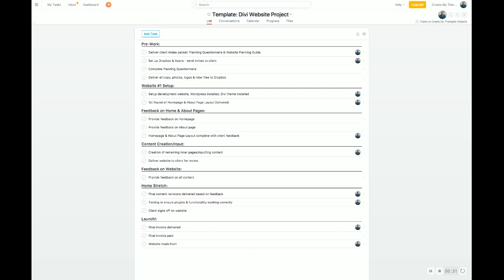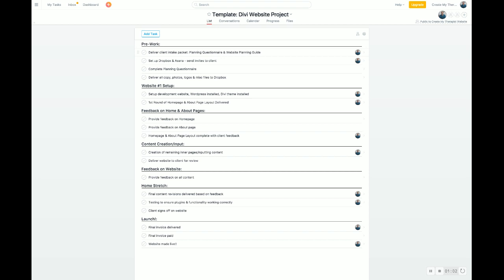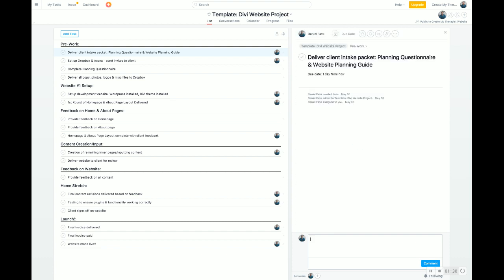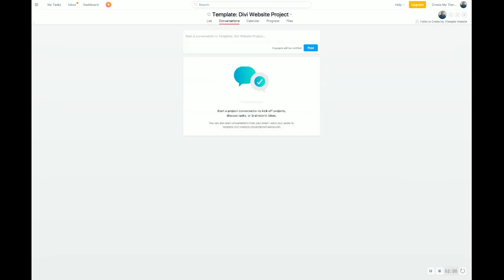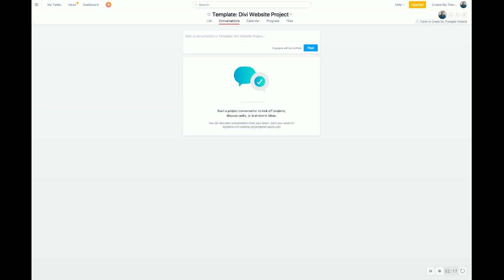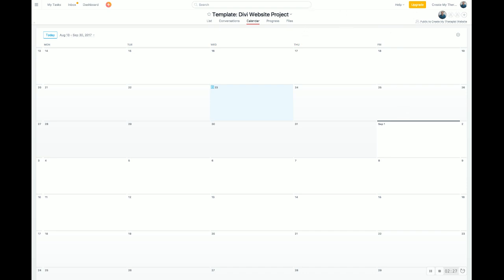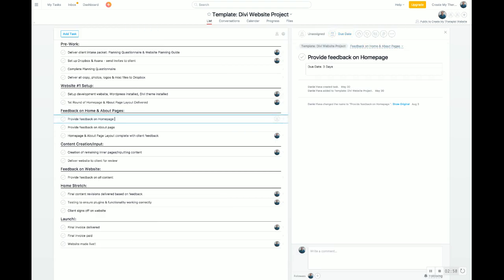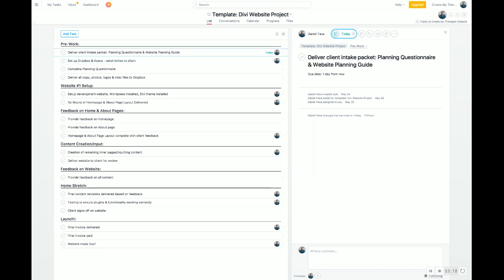● Using Asana: Getting Started